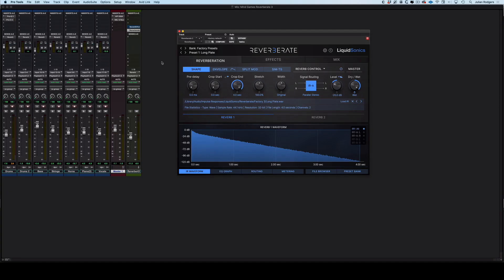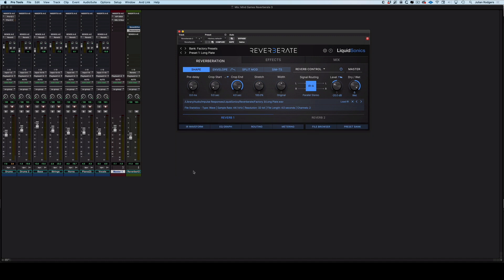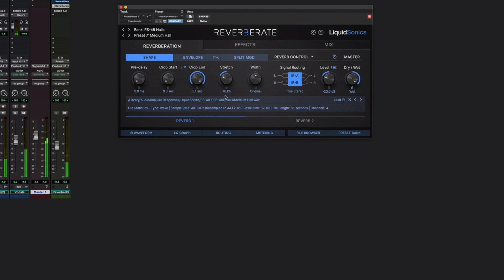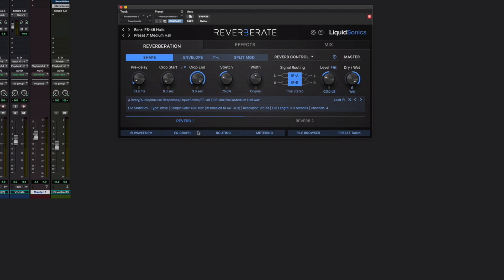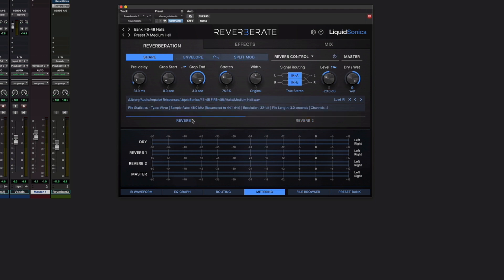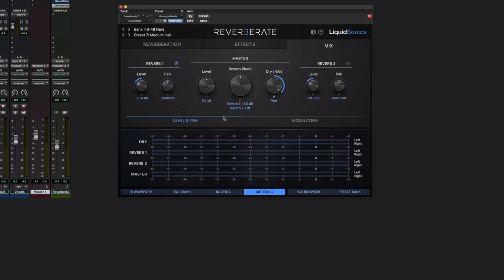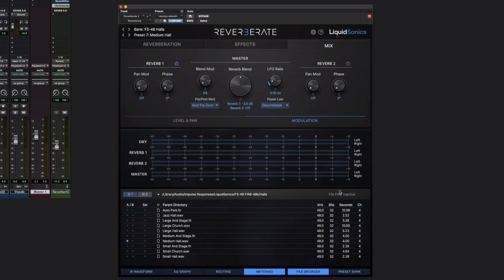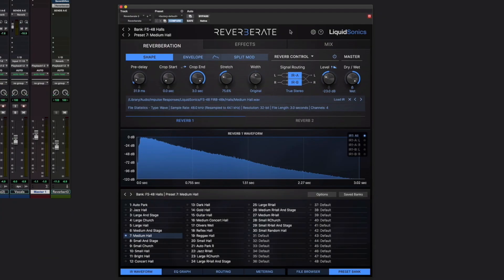Reverberate 3 – Get A Great Reverb Sound Fast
In the second in a series of new videos, Expert Julian Rodgers gives a lightening fast tour of Reverberate 3 and explains how to get a great reverb sound fast.

Reverberate 3 is for the impulse responses aficionados. If you have captures of legendary studio hardware or even the overlooked gems, Reverberate 3 is for you. Reverberate 3 takes the impulse captures of iconic hardware reverbs and makes them sound better than ever before.

Loaded with effects and modulation options ranging from the subtle to the sublime, it is a powerhouse of creative potential that can take impulse responses to new highs.

It features a wealth of editing and modulation tools that can refresh and enliven any third party stereo and true stereo impulse responses. Take your captures closer to their original hardware than ever before, or so far away that they become almost unrecognisable.

A cornerstone of Reverberate’s ability lies in own proprietary modulated capture and playback technology format called Fusion-IR. It is an innovative approach to convolution capture and playback creating a lively, organic reverberation that is impossible to achieve with traditional static convolution.

Find out more about Reverberate 3 and download a demo